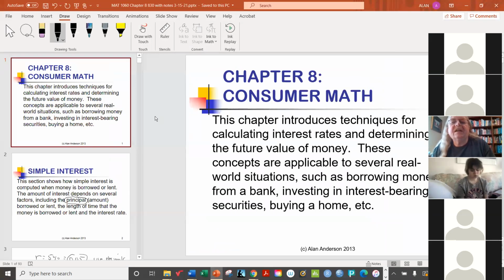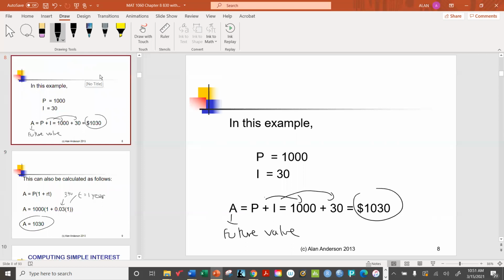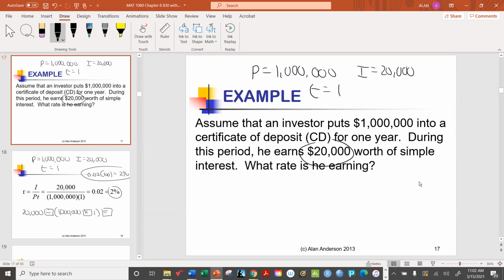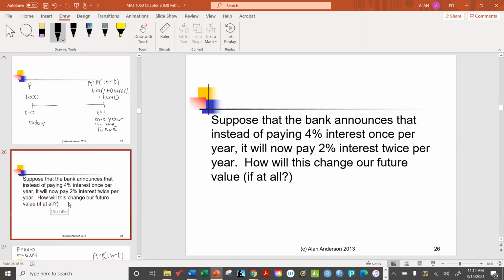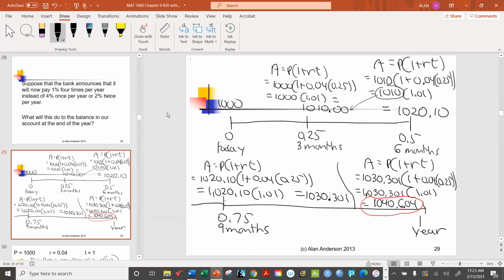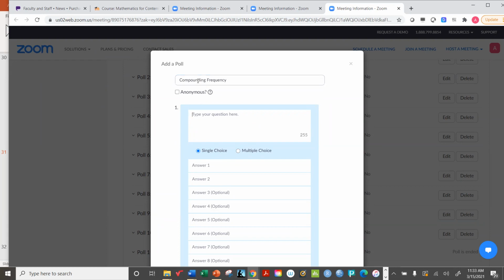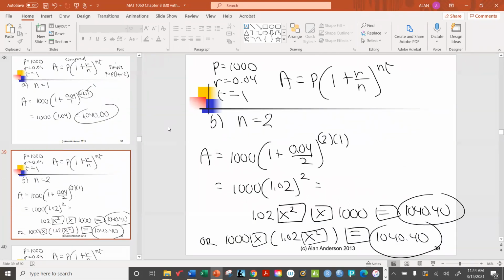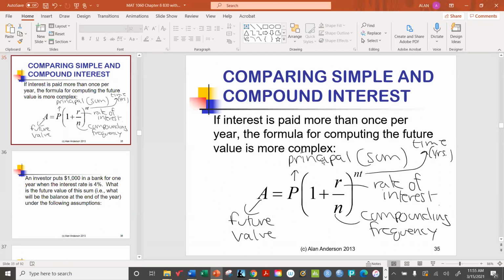MAT 1060 1030 3 15 21